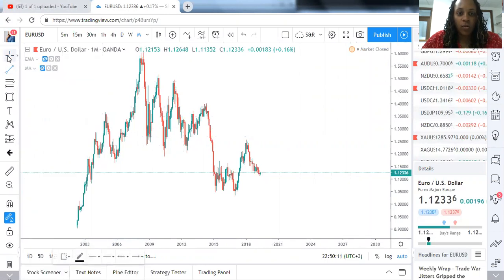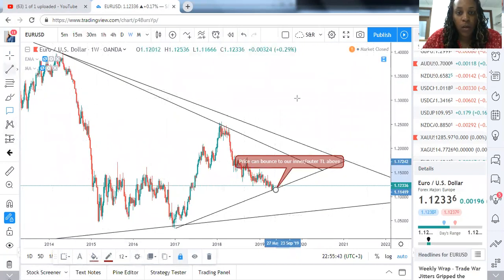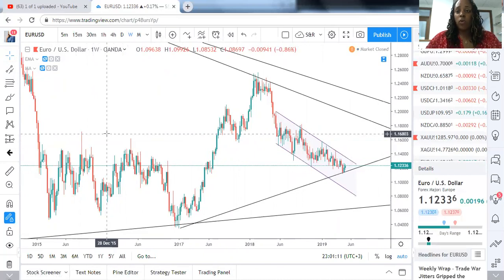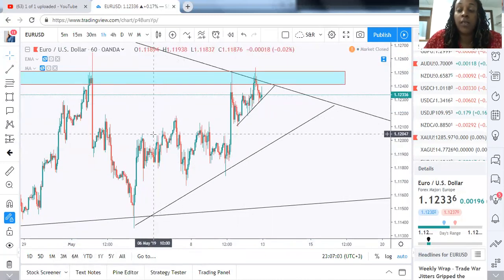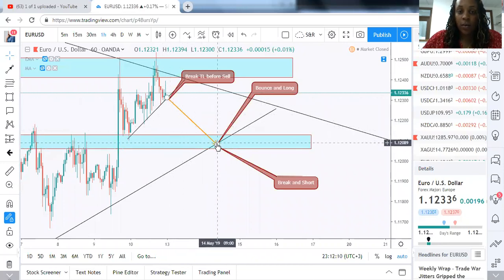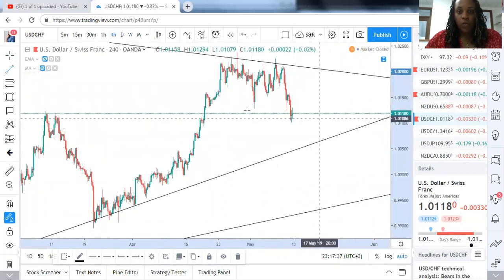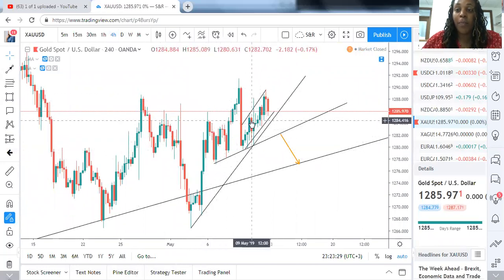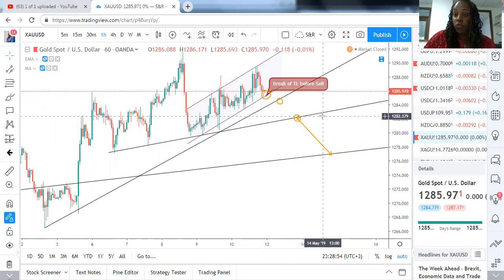Sell Opportunity in Gold and 3 Major Pairs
EURUSD
AUDUSD
USDCHF
XAUUSD